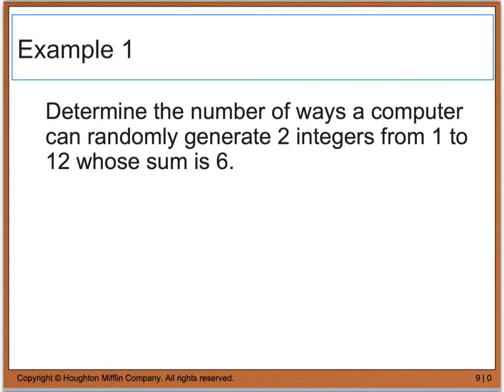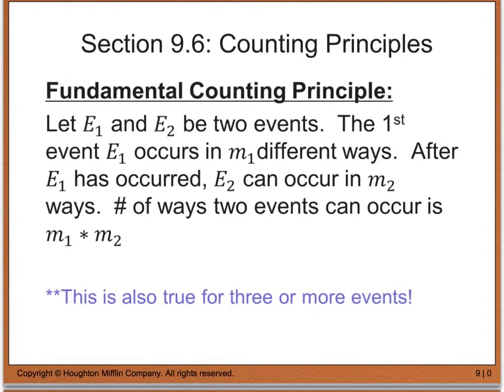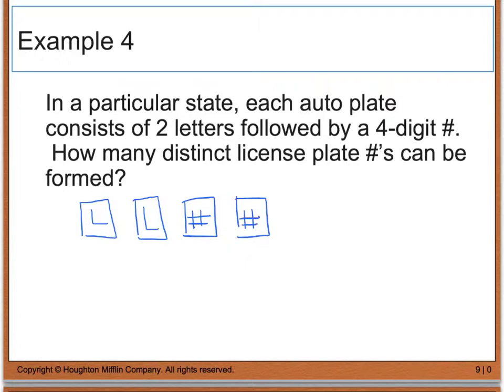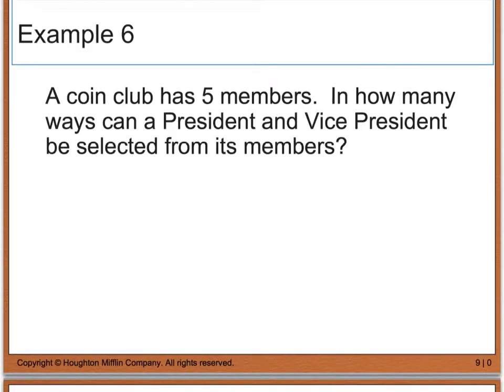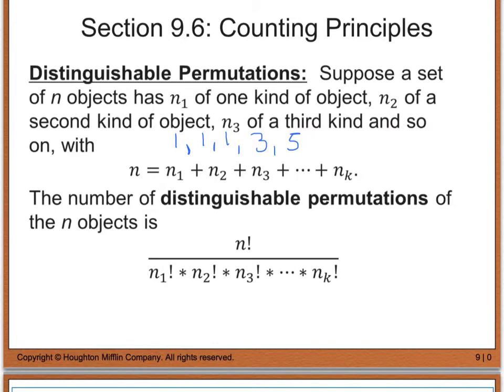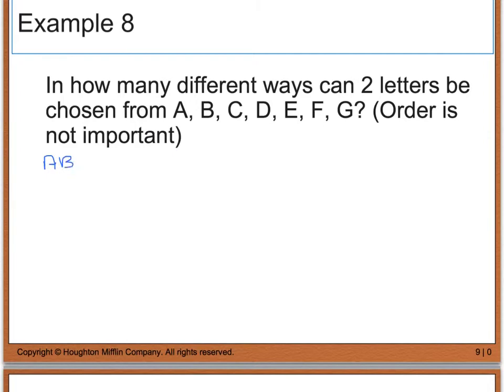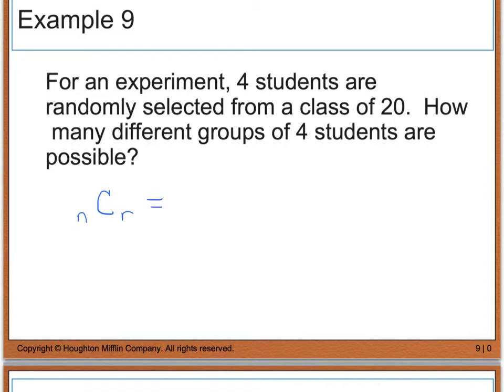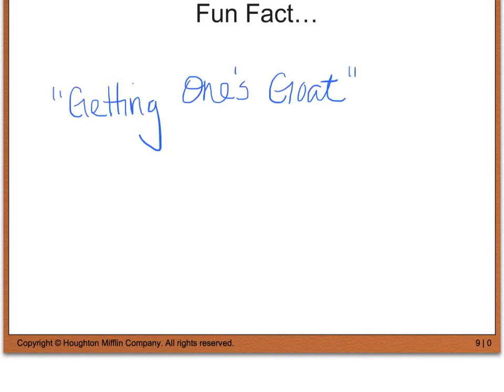9.6 Counting Principles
9.6 Counting Principles